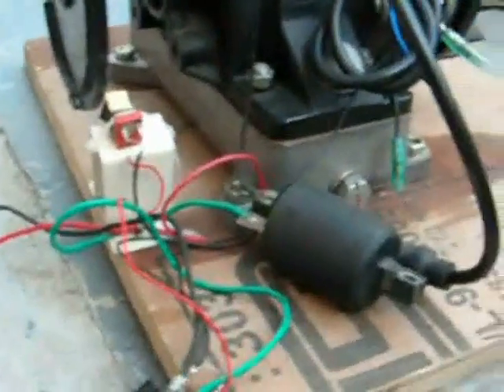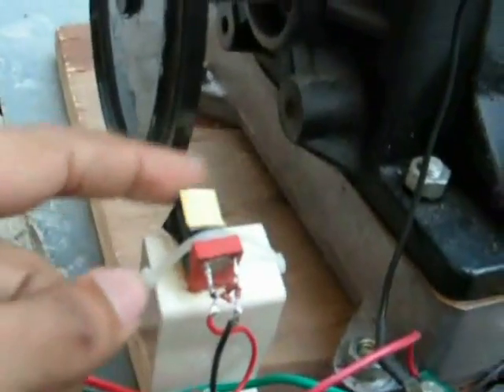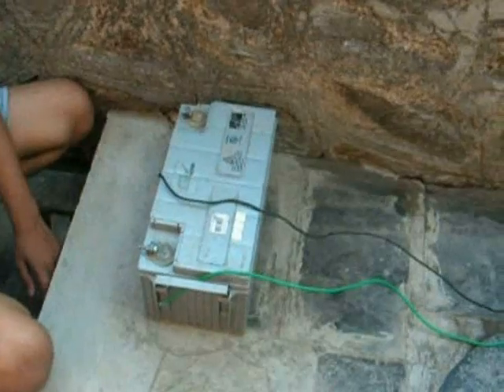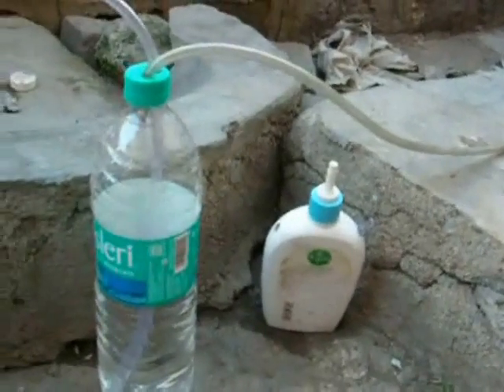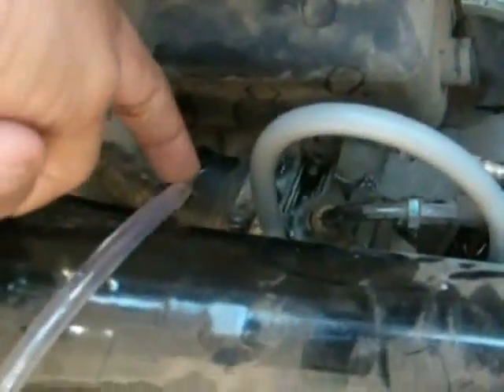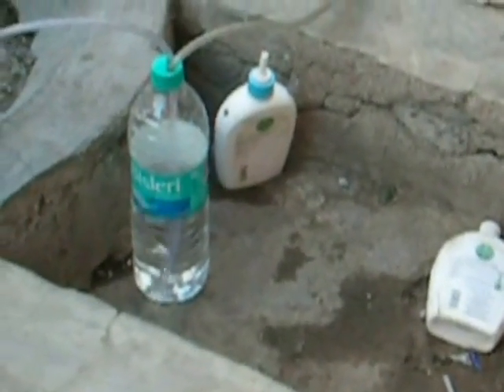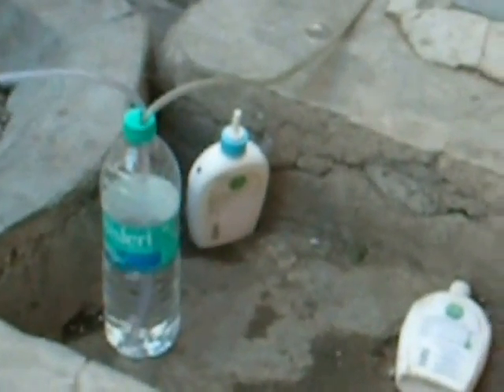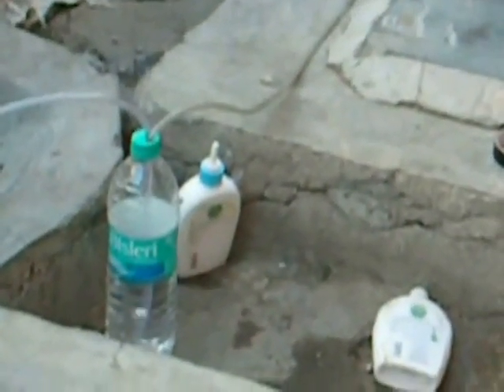Water Powered Bike (See Part 2 & WFC Fundamentals)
This video is not showing much info please
see part 2 and WFC Fundamentals

This vidio shows crude design of water powered bike.

See WFC Fundamentals for engine timing modification circuit

Give comments and share experiences